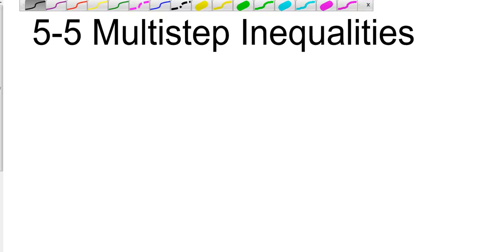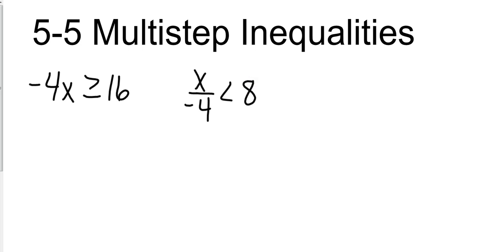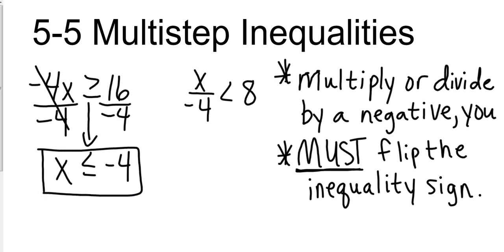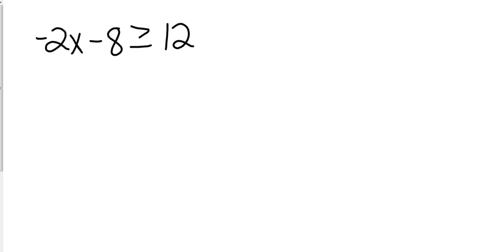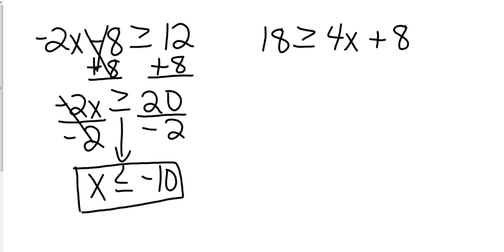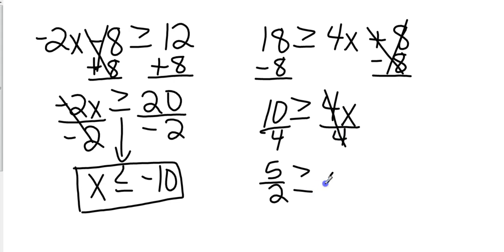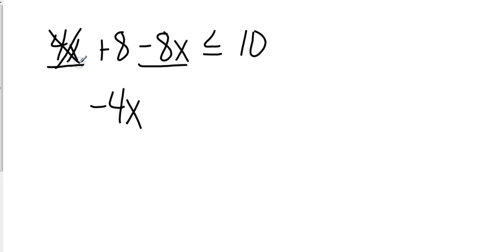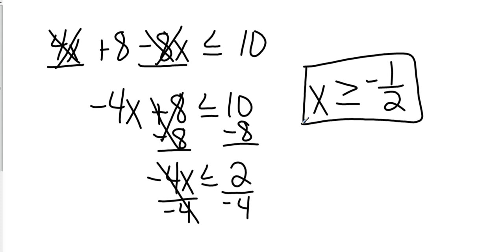Pre Algebra 5 5 Multi Step Inequalities